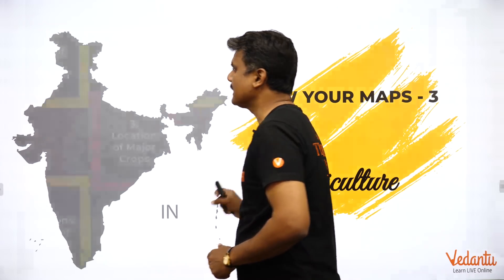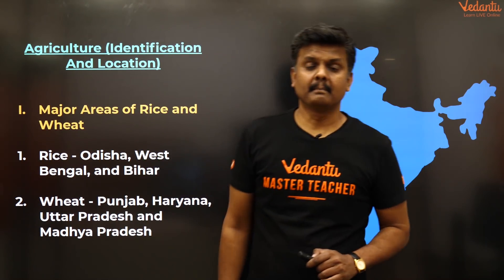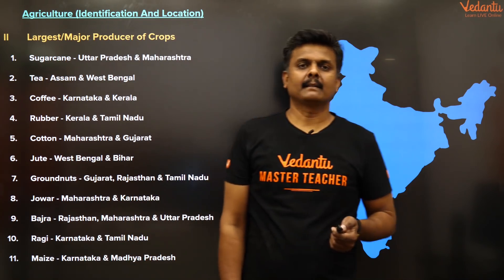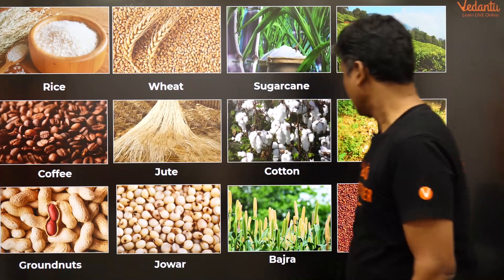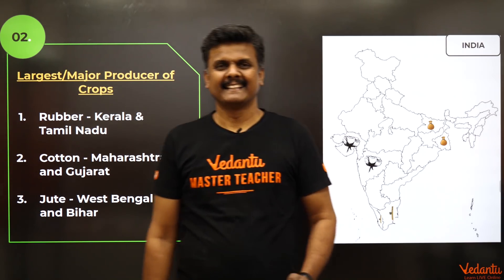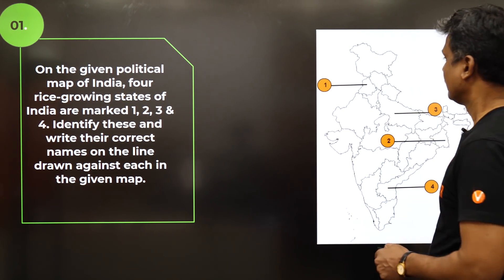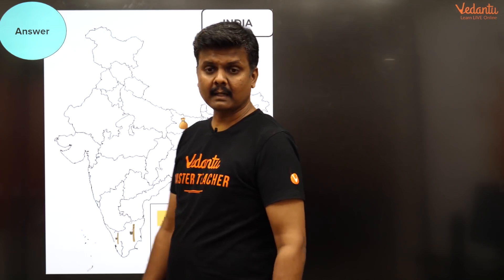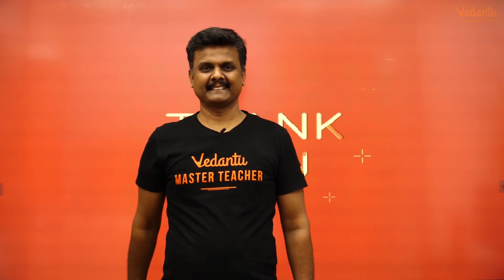Agriculture Class 10 CBSE Geography | CBSE Class 10 Chapter 4 SST | Know Your Maps | NCERT Vedantu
Agriculture Class 10 CBSE Geography | CBSE Class 10 Chapter 4 SST. Sundar Sir takes you through Agriculture Class 10 CBSE Geography, as it is one of the most important and scoring topics in SST, CBSE Examination. Sundar Sir enlightens you with CBSE Class 10 preparation strategy for Geography questions and answers with proper explanations and how to revise crucial topics like Agriculture quickly and effectively. This session will mainly be around Agriculture class 10 Geography chapter 4. In today's class, Sundar Sir will talk about the topic and share some preparation tips on how to crack the CBSE Class 10 Exam.